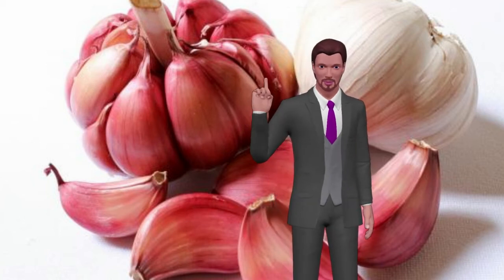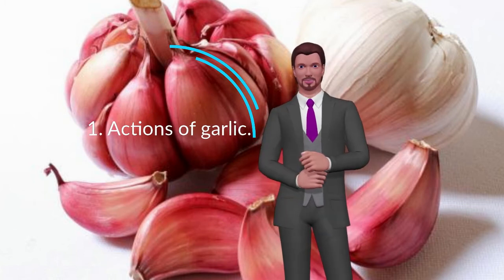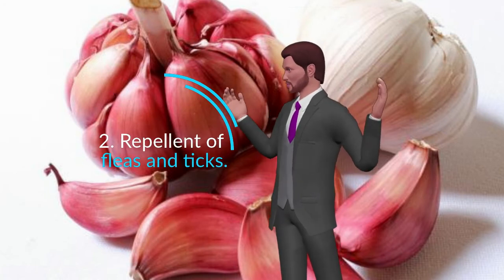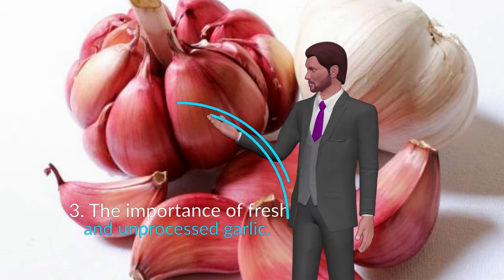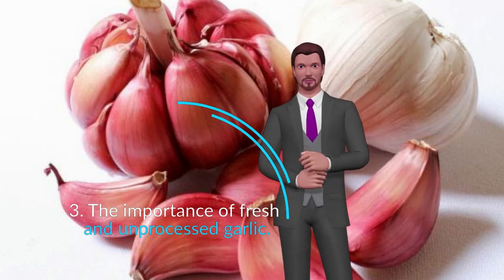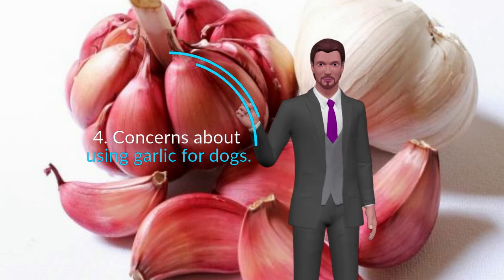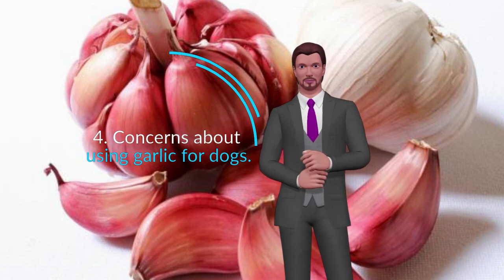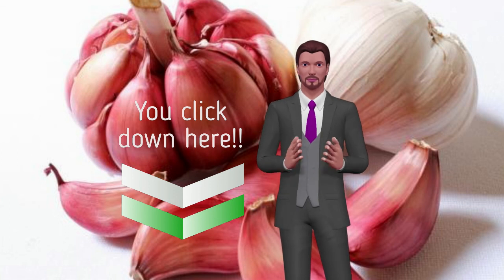The Garlic In The Dogs: Is it safe or NOT?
Does that mean that garlic is not safe for dogs? Well, not exactly. The key to the safe use of garlic in dogs is the dosage level and the frequency of use. For a dog to develop problems, he would have to eat more than 0.5% of his body weight in garlic cloves to start a disease process for several days.

1. Actions of garlic.

2. Repellent of fleas and ticks.

3. The importance of fresh and unprocessed garlic.

4. Concerns about using garlic for dogs.